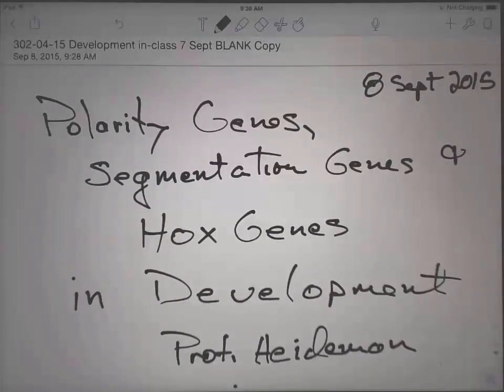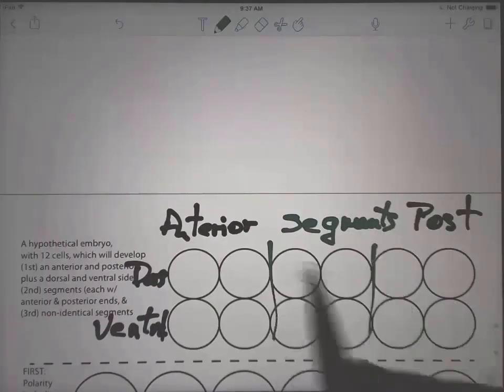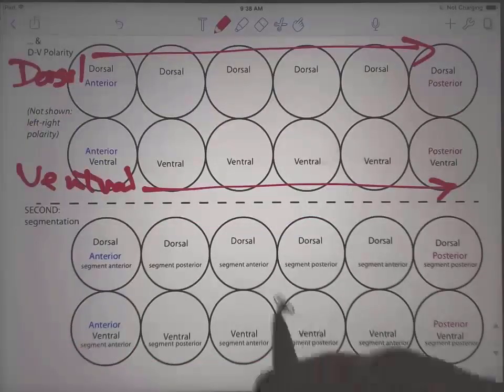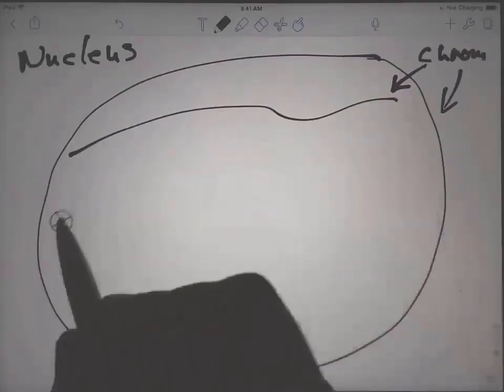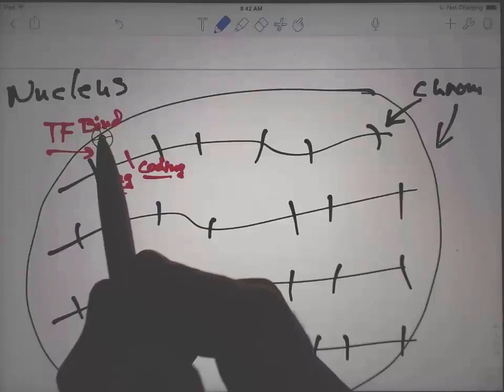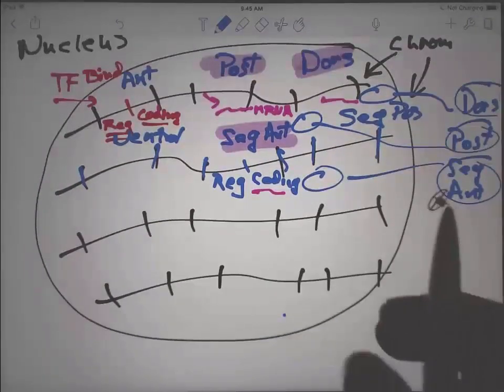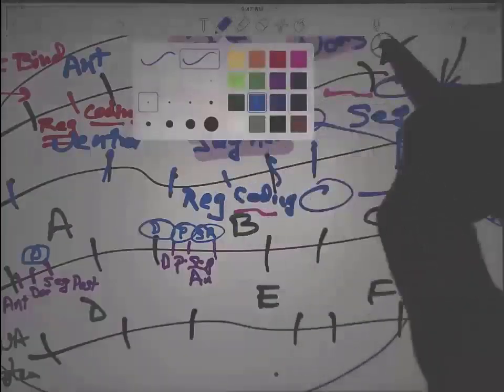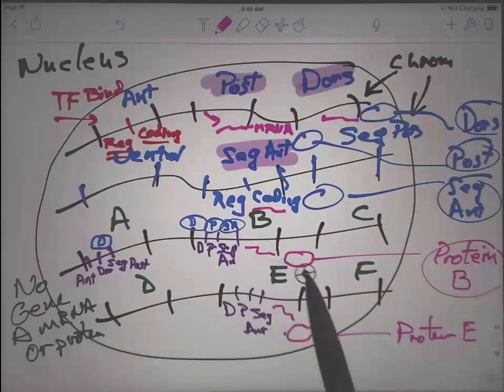Development 1 Polarity Segmentation Hox iii 9 8 2015